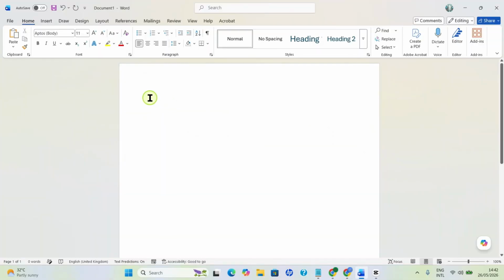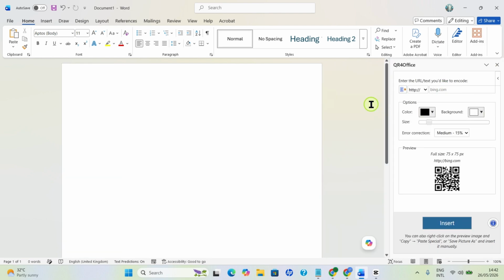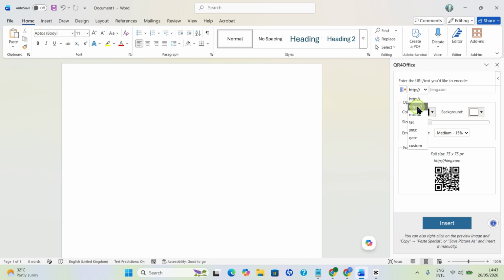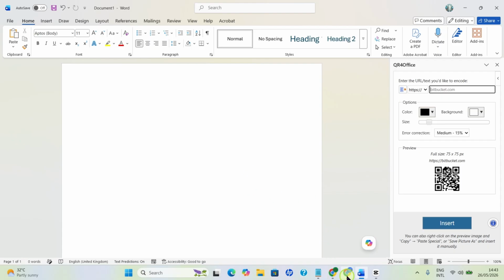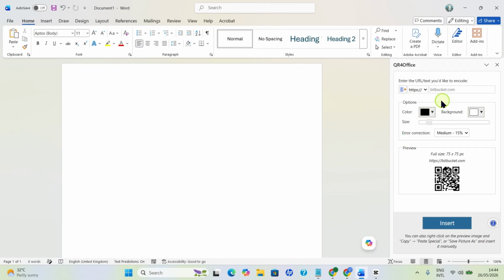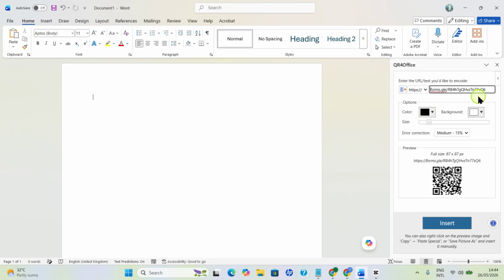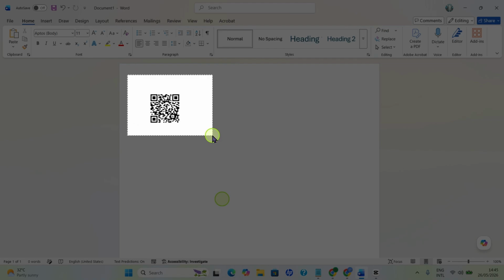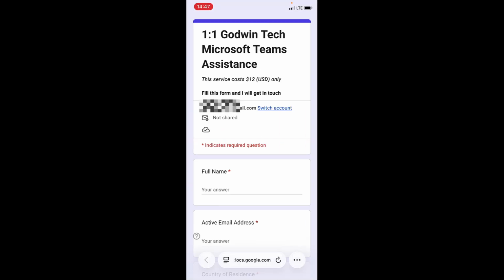How to Create QR Code in Microsoft Word - Insert Link as QR CODE in MS Word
In this video tutorial, you will learn how to create QR code in Microsoft Word document. It is a detailed guide on how to insert link as qr code in MS Word. The term "QR" simply implies Quick Response. So, instead of telling people to type a particular web link in their web browser, you can let them scan the QR code to get to the website faster.

Video Chapters ⏰
00:00 Introduction to Create QR Code in Microsoft Word
00:18 Install Add In on Microsoft Word
00:50 How to use QR4Office
01:56 Insert QR Code in Word Document
02:11 Advantage of Using QR Code
02:30 How to take Screenshot of QR Code (Will QR Code Work after Screenshot?)
02:45 How to Scan QR Code with iPhone Camera
02:59 Conclusion on Inserting QR Code in Document